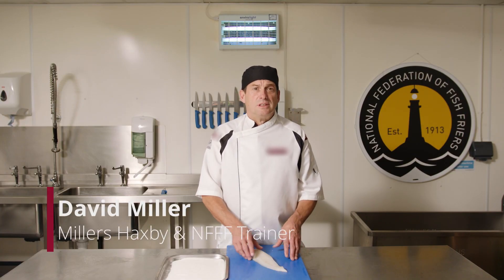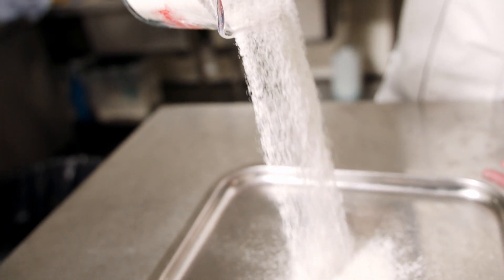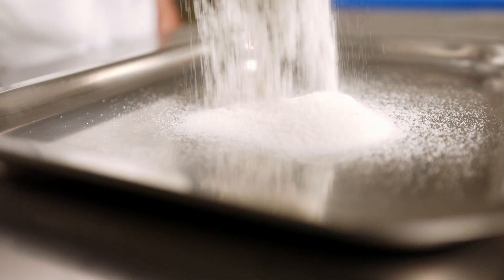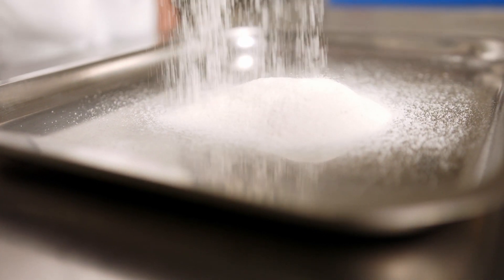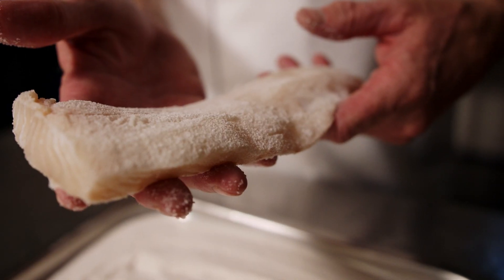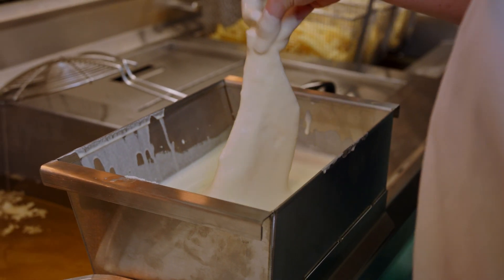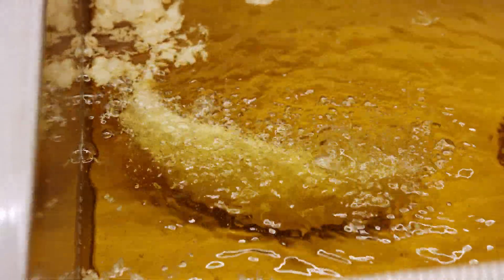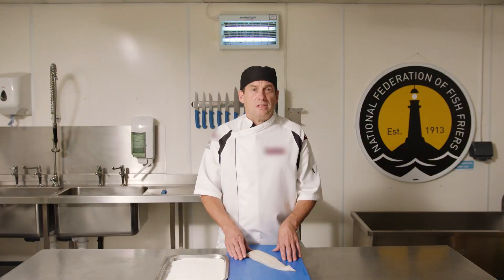Should you rice cone fish? - Fish & Chips Training Video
The one and only David Miller briefly highlights the benefits of using rice cone for your fish, but you may not always need to! To find out more about best practice with the preparation of your product, book yourself on an NFFF training course today.